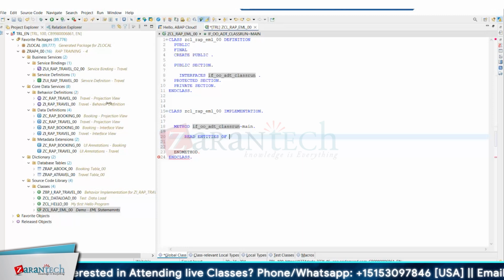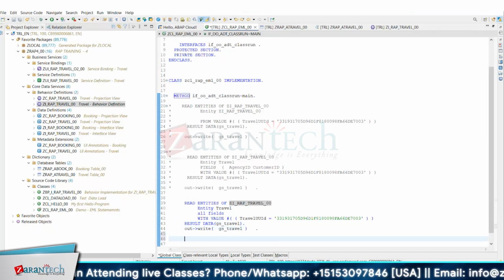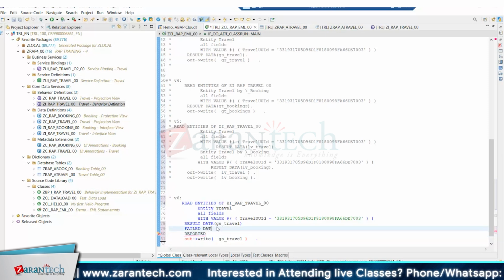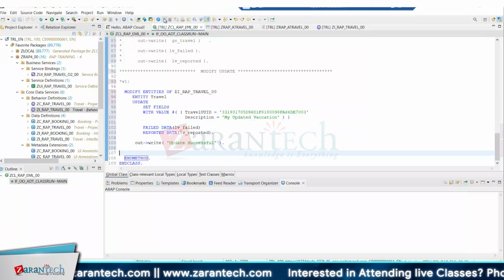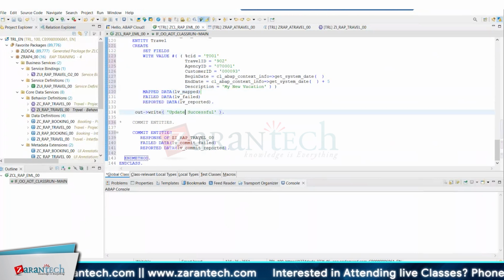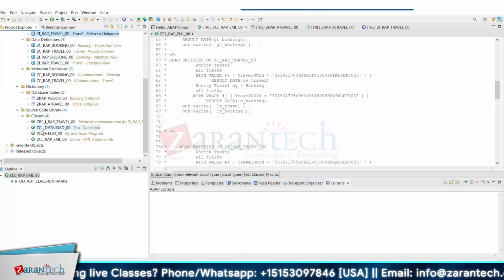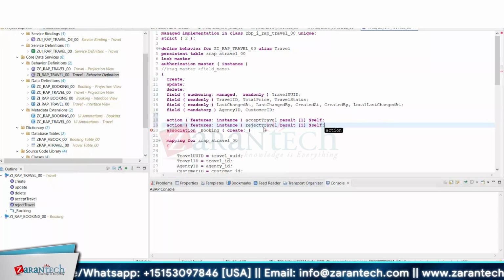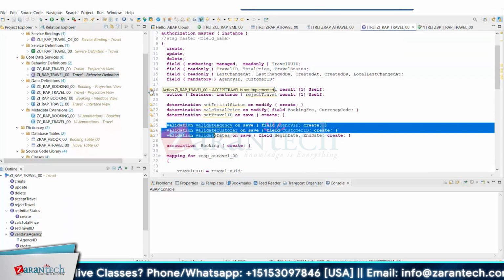EML Statements in SAP BTP RAP | ZaranTech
In this session on "EML Statements in SAP BTP RAP", we will dive into the core concepts of Entity Manipulation Language (EML), a powerful feature in SAP BTP's RESTful Application Programming (RAP) model, designed to streamline data manipulation within RAP-managed entities.

SAP BTP RAP (Restful Application Programming Model) is a development framework provided within the SAP Business Technology Platform (BTP) to build cloud-ready, enterprise-grade applications efficiently using the ABAP environment. RAP enables developers to design and implement RESTful services in ABAP, focusing on modern programming practices, such as modularity, reusability, and scalability, while leveraging the power of the SAP HANA database and SAP Cloud technologies.

👉 Assessments
👉 Lab Documents
👉 E-Books
👉 Certification Guides
👉 Configuration Docs
👉 Cheat Sheet